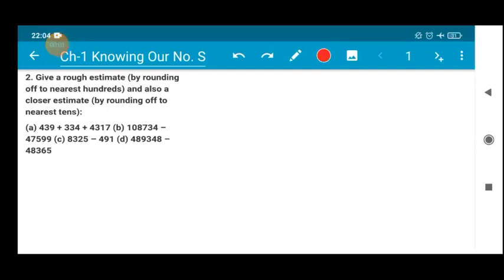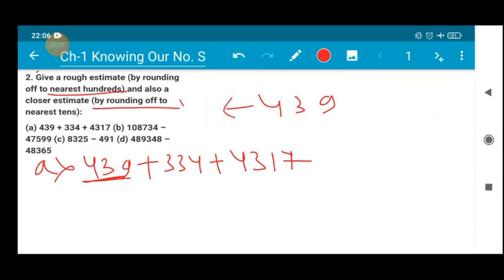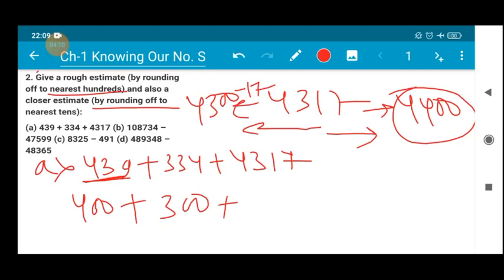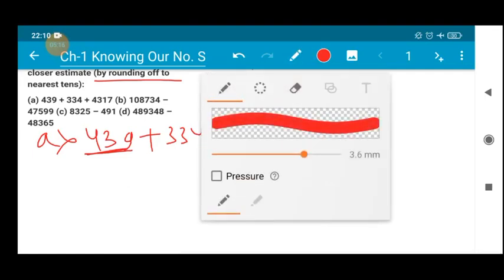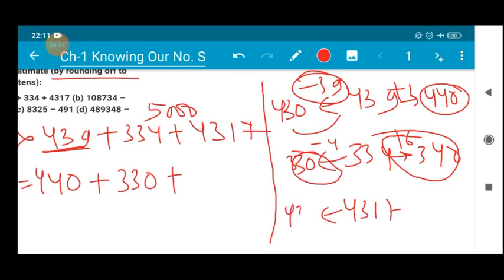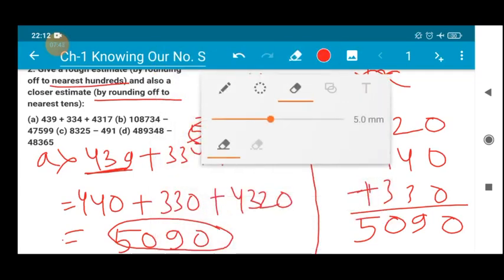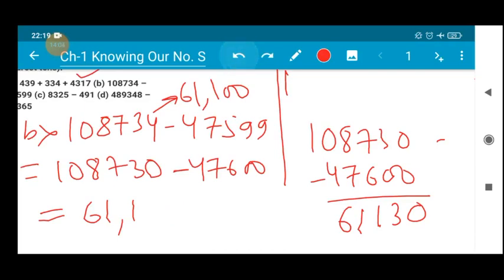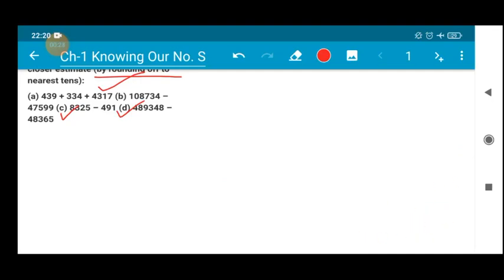Class-6 Math q. no. 2 from ex-1. 3